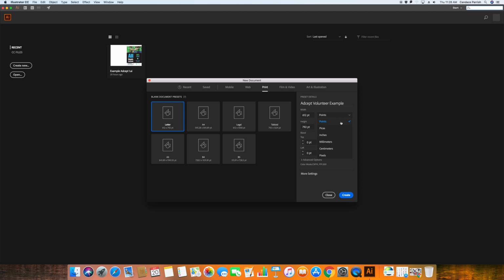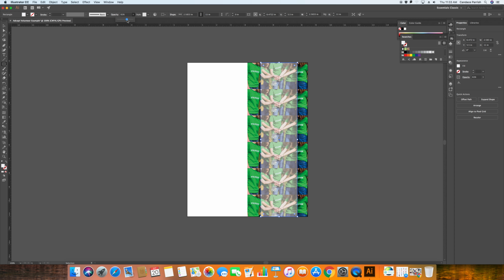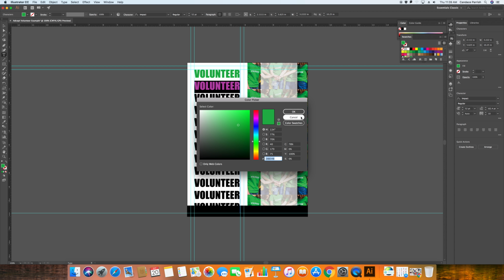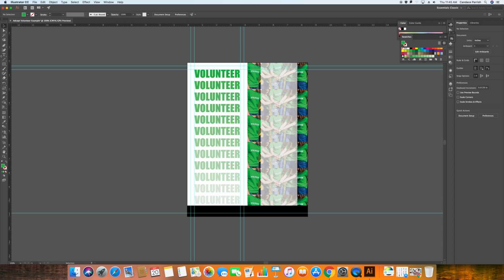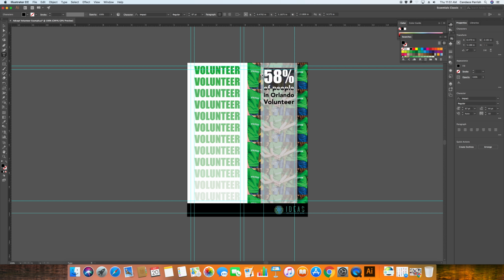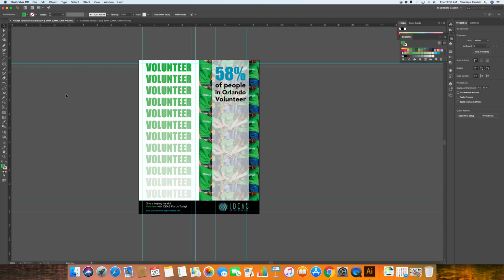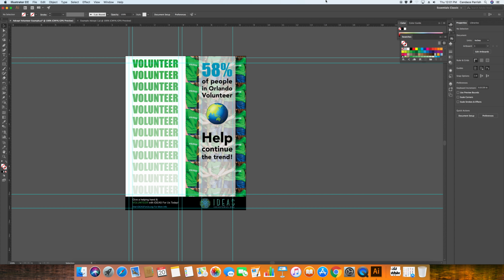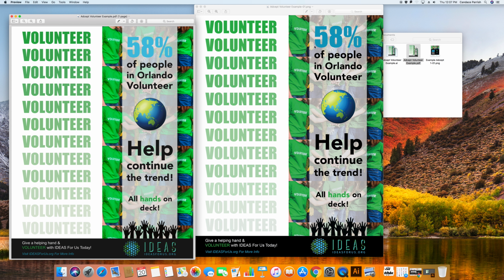Adcept Creation Example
COM 302 - New Media & PR
Adcept Creation Example Process